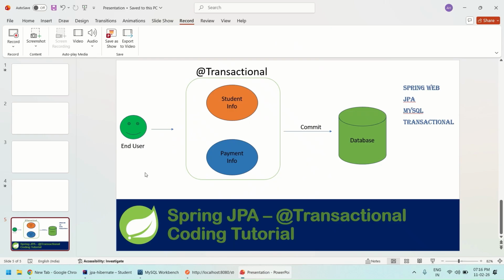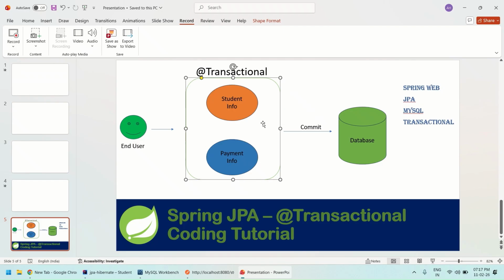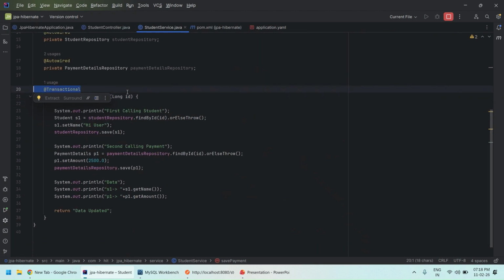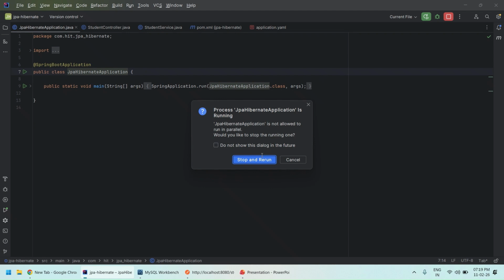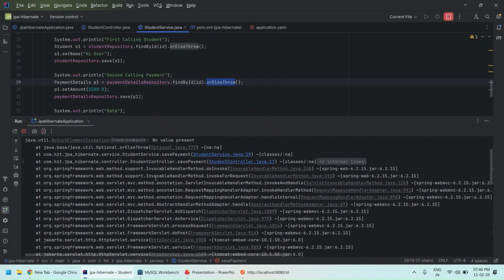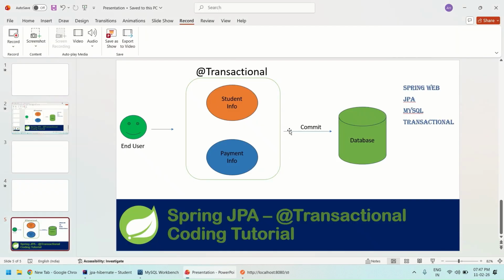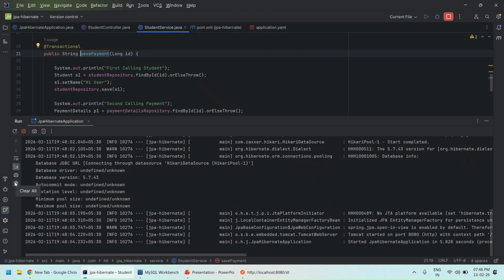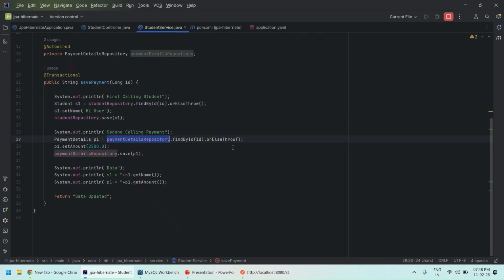Spring Boot @Transactional Example | What Happens When One Record Exists & Another Doesn’t?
In this video, we will understand how @Transactional works in Spring Boot with a real-time example.

We have two entities:

✅ Student (Record exists)

❌ PaymentDetails (Record doesn't exist)

We will see:

What happens when both records exist

What happens when Student exists but PaymentDetails does NOT exist

How Spring handles transaction rollback

How orElseThrow() affects transaction behavior

Why @Transactional is important in real-world applications

✔ How Spring Boot manages transactions
✔ Default rollback behavior (RuntimeException)
✔ What happens when PaymentDetails record is missing
✔ Atomicity in transactions (All or Nothing Principle)
✔ Real interview explanation for backend developers

If PaymentDetails record does not exist:

orElseThrow() throws NoSuchElementException

Spring marks the transaction for rollback

Student update will also be rolled back

Database remains consistent ✅

Spring Boot Learners

Microservices Developers